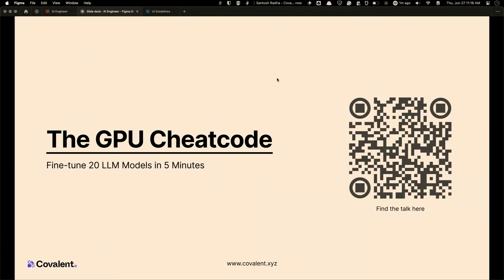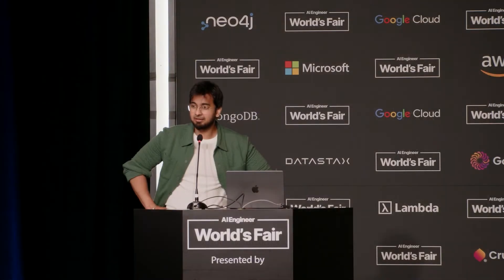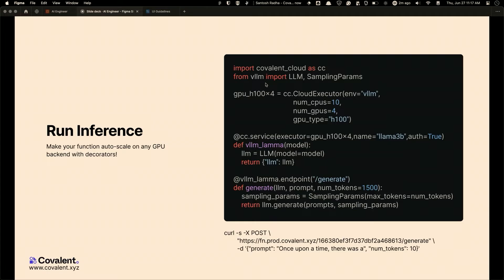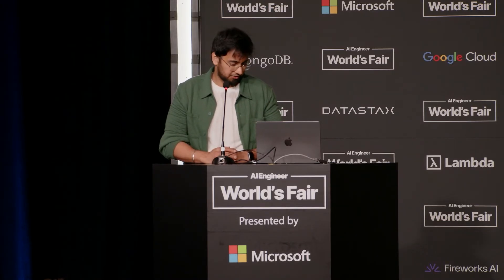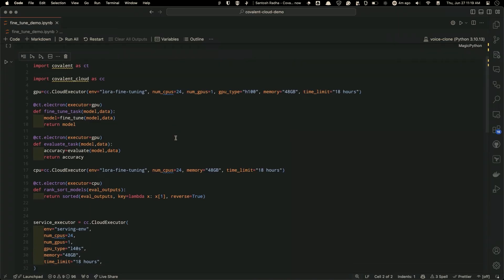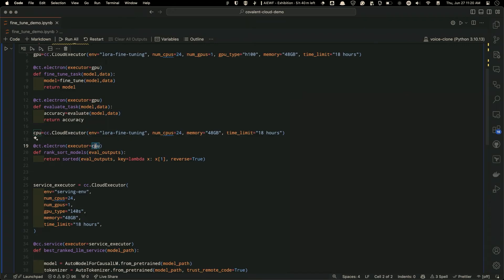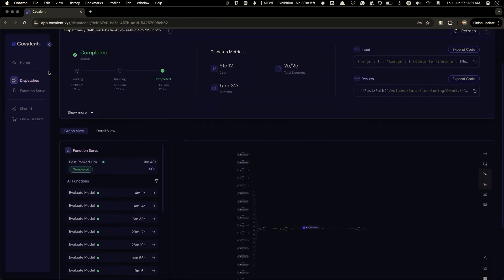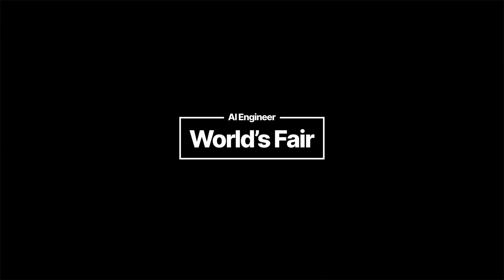Fine tune 20 Llama Models in 5 Minutes: Santosh Radha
The complexity and scarcity of deploying GPUs can bring AI development to a standstill. What if there was a better way to train, fine-tune, and serve models on accelerated compute infrastructure entirely in Python? See how during this session where we fine-tune 20 Llama models without doing any infrastructure work. Startups and enterprises can finally gain unprecedented speed and agility to build, iterate, and deploy anything that they can imagine, from multi-agent, multi-modal AI applications, to digital twins for real world simulation. What used to take weeks with dozens of best-in-class engineers can now be accomplished in hours from a single notebook.

About Santosh
Santosh is the Head of Product/Research at Agnostiq, where he plays a pivotal role in shaping the company's product strategy, particularly through the development of Covalent which is designed to significantly enhance the scalability and performance of next-generation AI applications and large-scale scientific simulations across multi-cloud environments. Santosh holds a Ph.D in theoretical physics from Case Western Reserve University.